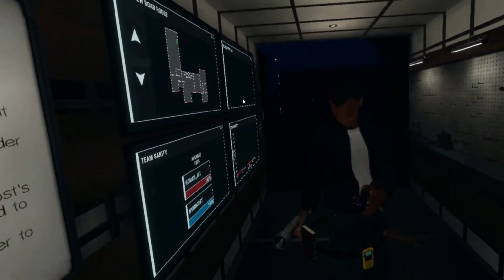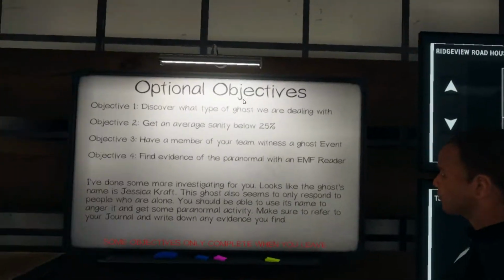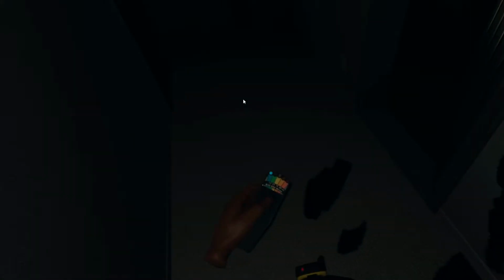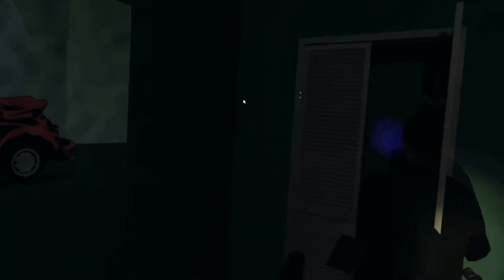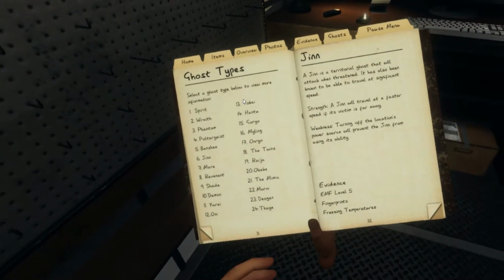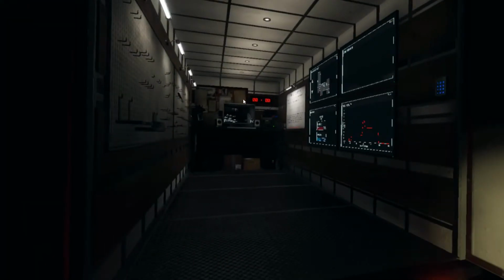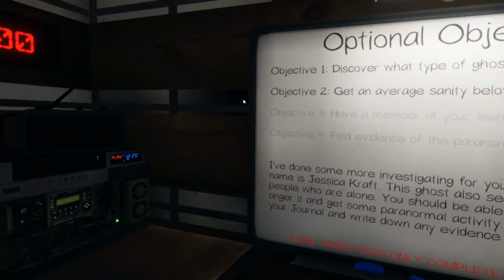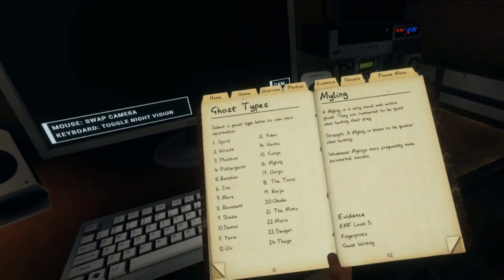Scared for our Lives: Phasmophobia VR w/ NvmBobby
Hey this is just NvmBobby and me getting scard in phasmophobia hope you enjoy
Bible Verse of the Day: For the law of the
Spirit of life in
Christ Jesus hath
 made me free from
 the law of sin and
 death.